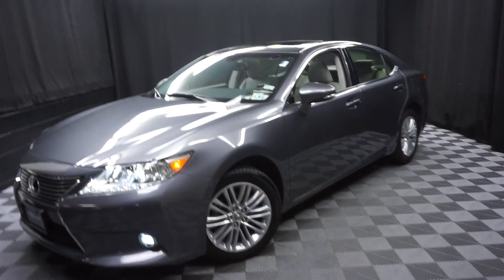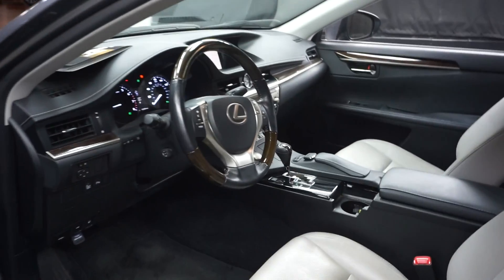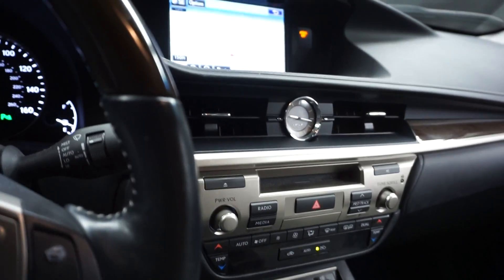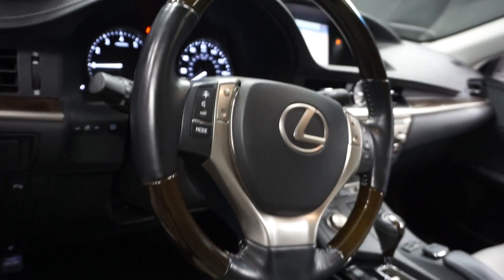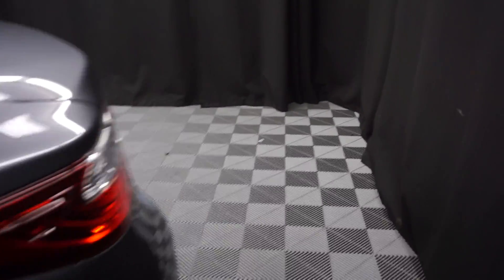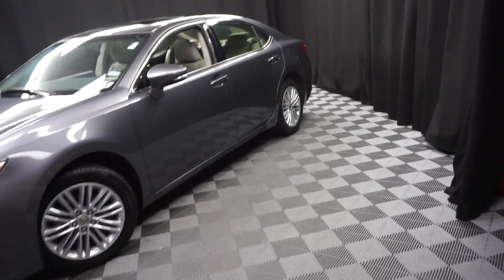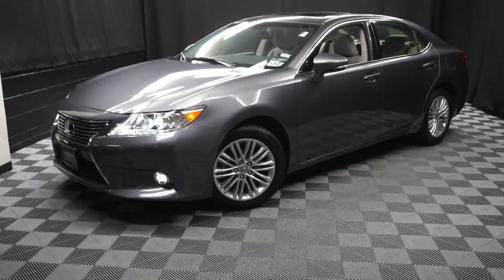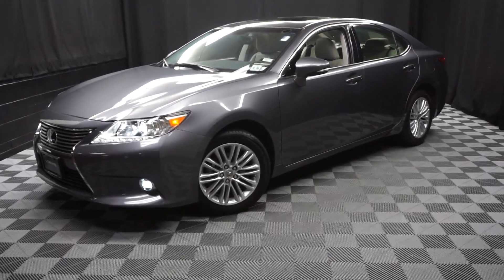2015 Certified Lexus ES350 w/ Nav Lexus of Wilmington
2015 Lexus ES 350 Nebula Gray Pearl NAVIGATION, BLIND SPOT MONITOR, MOON ROOF, BLUETOOTH, CARFAX ONE OWNER, 2 KEYS, Carfax Included, BACK UP CAMERA, PARKING SENSORS, LUXURY PACKAGE, Visit our INDOOR pre owned showroom, 215 New Road 19805, All Pre Owned Are Indoors, Includes Books. Recent Arrival! CARFAX One-Owner.